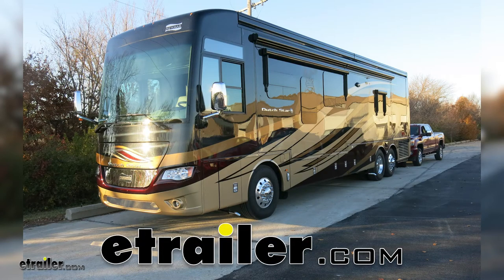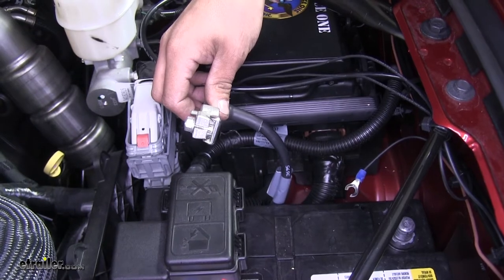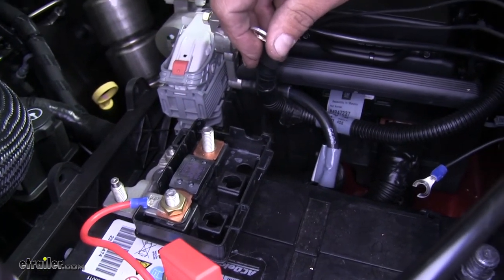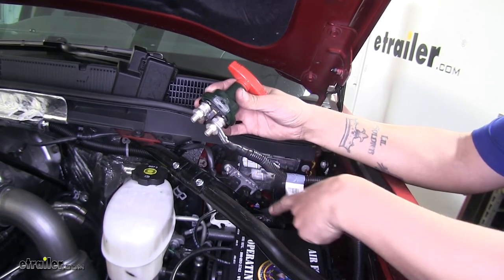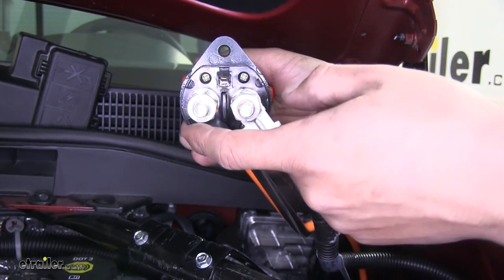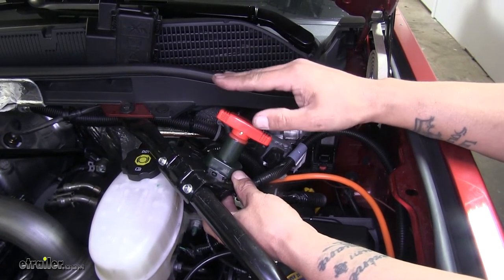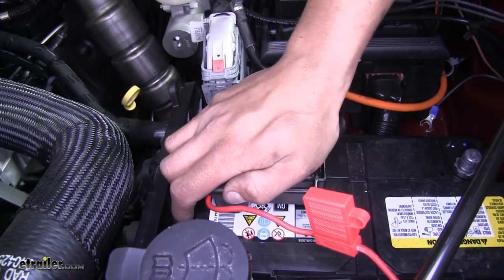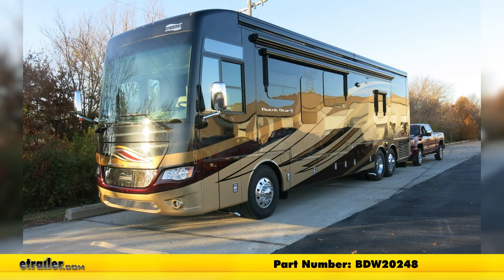etrailer | DIY 2018 GMC Sierra 2500 Installation for the Bulldog Winch 500 Amp Shut-Off Switch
Speaker 1:          Today on our 2018 GMC Sierra 2500 we're gonna be taking a look at and showing you how to install the Bulldog Winch 500 Amp Shut-Off Switch with the metal housing, part number BDW20248.Here's what our cut off switch is gonna look like. Now I do want to mention that the bracket and all the cables are not included, it is just gonna be the switch. Our switch is gonna have a nice metal housing on it, so it's gonna be extra durable and the red handle is gonna make it extra easy to find even in low light situations.Now in our application we're using two, one for each battery on our truck. Now even though we're using ours in a flat tow set up to cut the batteries out these switches are idea for any heavy duty application where you need to cut the power off to whatever accessory you're sending it to such as a winch that's hooked up to your trailer or even a winch on your truck. Our switch is gonna work with a 12 or 24 volt system and it can handle up to 500 amps.Now that we've taken a look at our switches let's show you how to get them installed. To begin our installation the first thing you're gonna want to do is you're gonna want to take the negative cable off of both of your batteries.

Now since it is a diesel it is gonna have two batteries. Over here on the drivers side we already went ahead and disconnected the negative cable, we're just gonna push it out of the way for right now, making sure it doesn't come back in contact.Now I do want mention that we already have our mounting bracket mounted up and we're using a seven way mounting bracket that normally would hold an electrical socket because our switch fits perfectly right inside the opening and the holes line up to mount up our hardware. Now if you want to pick one up from our website go ahead and use part number PK12711U.We're gonna come to the positive side of our battery and we're gonna have this cover right here. We can go ahead and remove the cover and set it aside and we're gonna be disconnecting the cable coming off of the positive side of our battery. You're gonna want to grab a 14 millimeter socket and remove the nut holding that cable on.

We're gonna hold onto the nut because we are gonna have to reinstall another cable later on. We can pull the cable off and we're gonna start routing it towards our bracket, just want to make sure that you're not getting caught on anything and go around our negative cable and should go right around the fuse box right here. You may have some clips that are holding it in place along the fender well here, but once you have the clips undone and you just pull the cable up and around that way we have plenty of slack to get to our switch which is gonna be mounted right at that bracket.On the bottom of our switch we're gonna have two terminals with a couple nuts on them holding them in place as well as lock washers. On one of the sides we're gonna go ahead and remove the nut and lock washer and we're gonna get our cable put in place. We'll put the lock washer and nut back in place and thread it on hand tight for right now.

Now the other side we are gonna have to pick up a battery cable or have one made. Now you can go to a lock auto parts store and I would assume about the length of cable you're gonna need is about three feet and it should be plenty of cable to get from this switch routing behind the same way, behind the fuse box, and go to the battery.You can remove the nut and lock washer and we're gonna put our other cable on that end as well. We're gonna leave our cables a little loose, just wanna put them hand tight that way you can still move them around, position them where you need them to be, and we're gonna loosely kind of test fit our switch just to get an idea of where we're gonna have everything. We're gonna be coming from the bottom but I just want to get an idea before I tighten everything down of how I'm gonna have my switch sitting. Then we can come back now that we know where our cables generally need to sit and we can come back and tighten those two nuts.

You want to grab a 17 millimeter wrench and you're gonna tighten up that nut, we'll tighten up the other one as well.Once you have them nice and snug we're gonna make sure that we don't get any kind of arching or sparks going on, so we're gonna take a little bit of electrical tape and we're gonna wrap it aroun